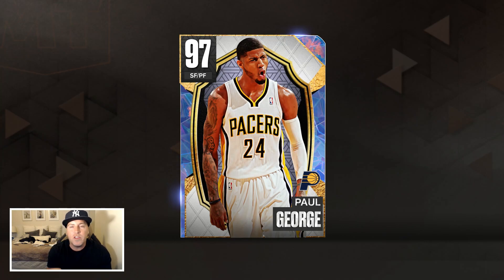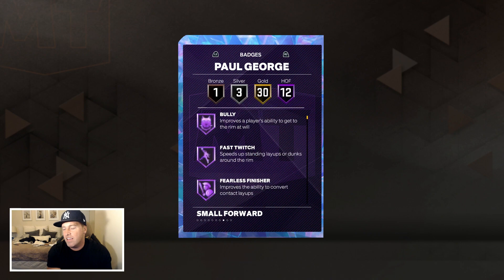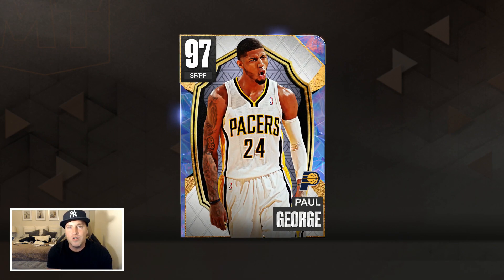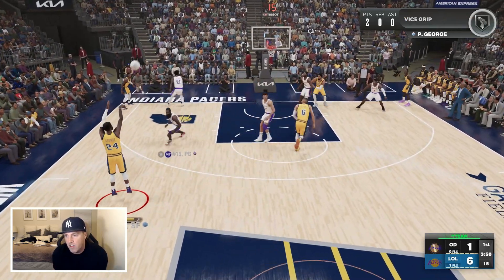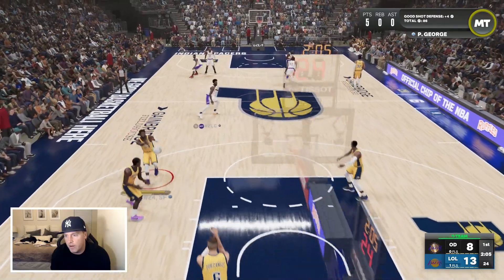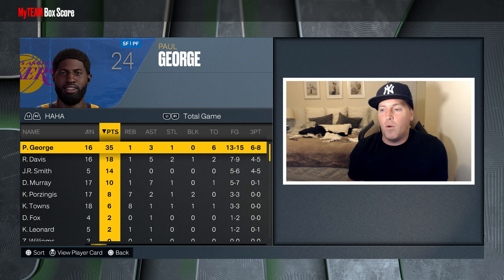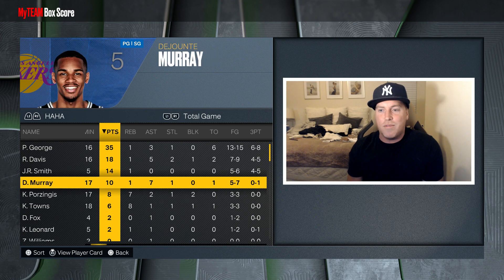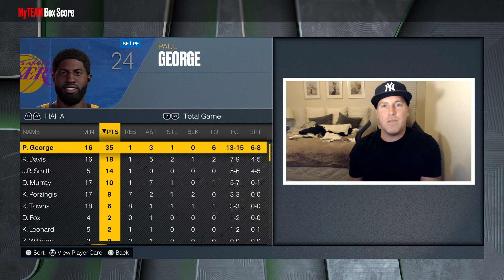LIMITED EDITION GALAXY OPAL PAUL GEORGE GAMEPLAY! YOU CAN BY HIM AND THIS HAPPENS!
LIMITED EDITION GALAXY OPAL PAUL GEORGE GAMEPLAY!